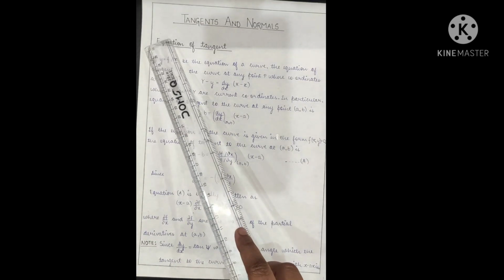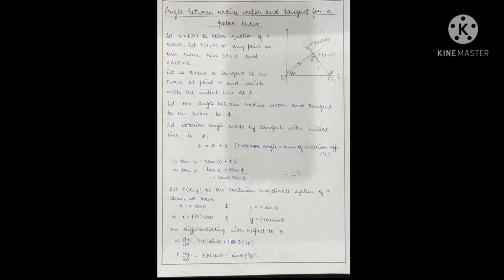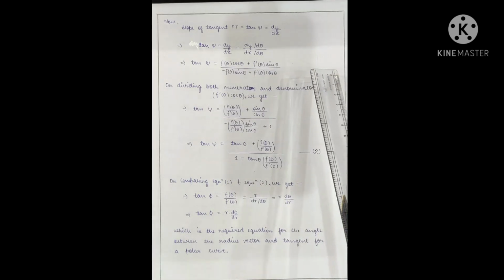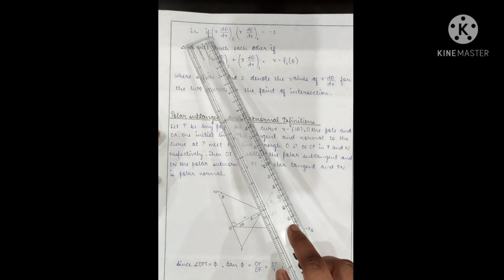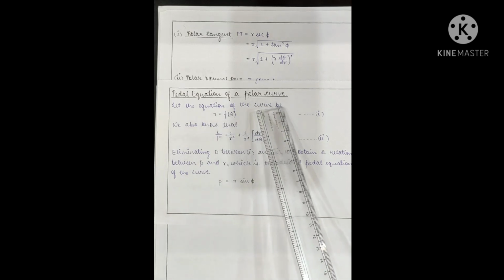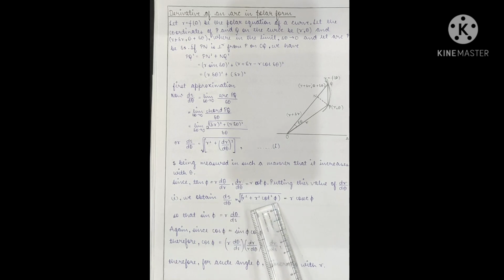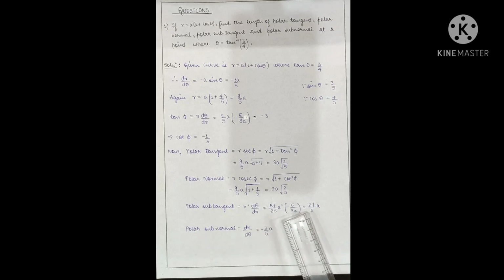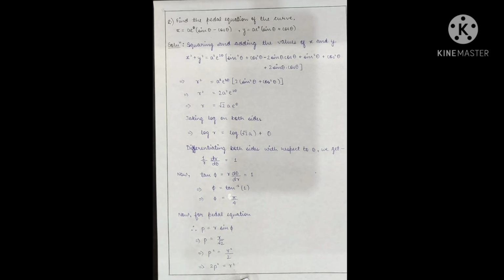Normals And Tangents For Polar Curves